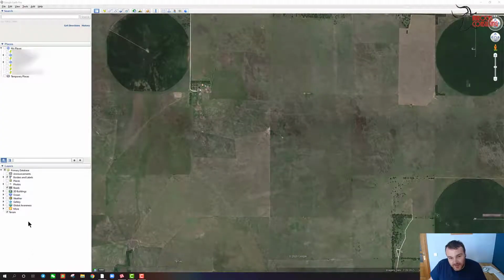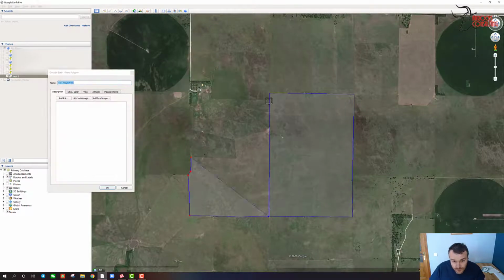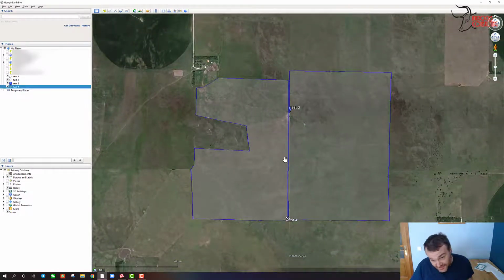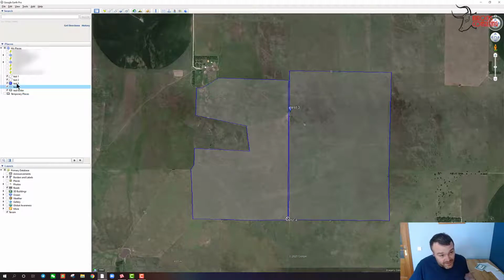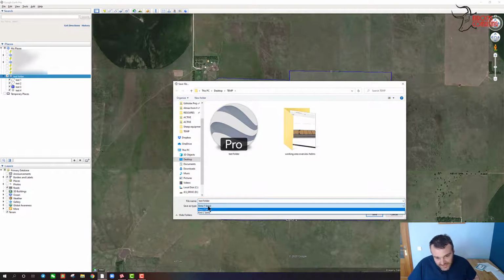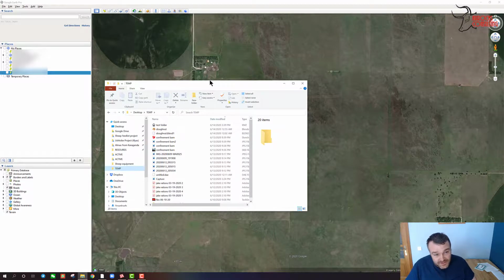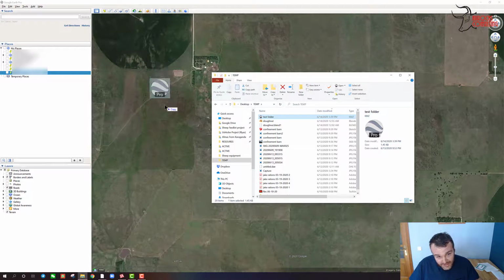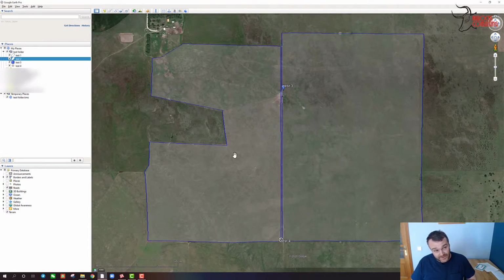sharing files on google earth pro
This is a brief how to video showing how to share a folder in Google Earth Pro.